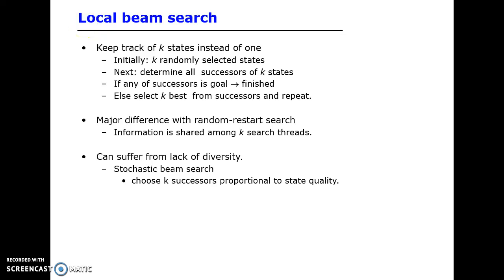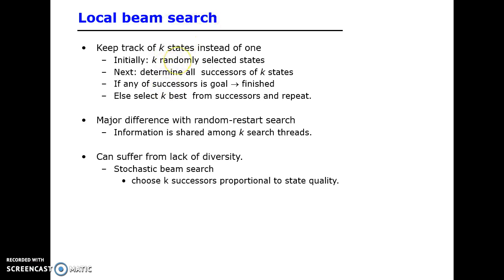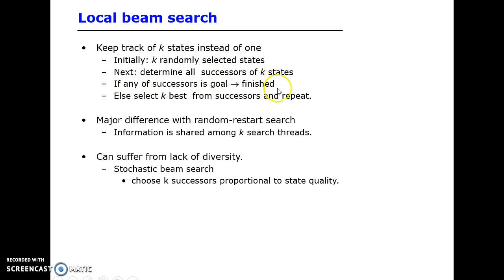Local beam Search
Please refer to hill climbing search